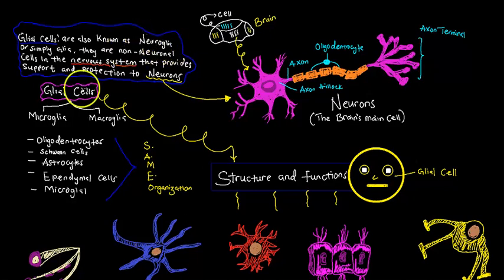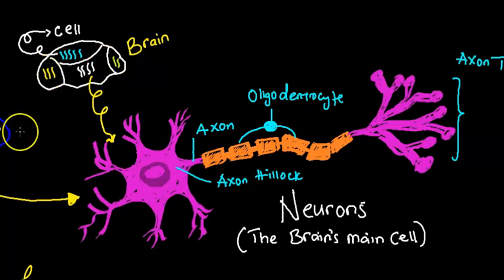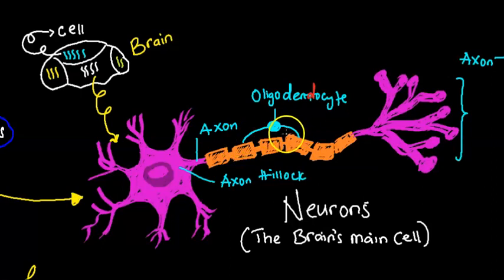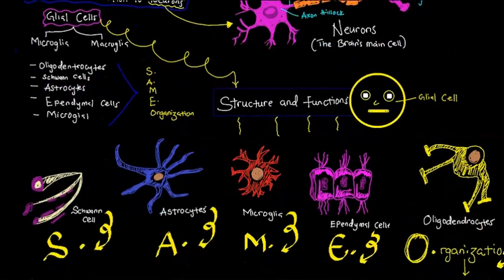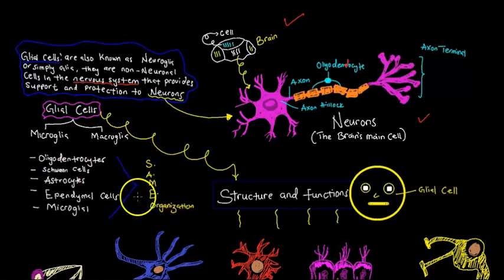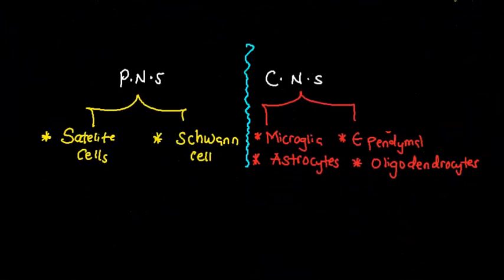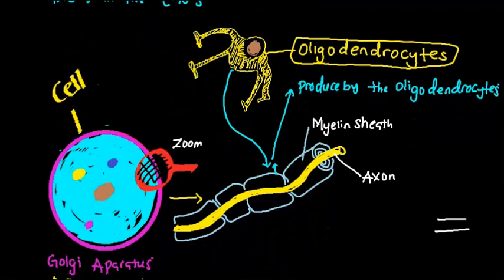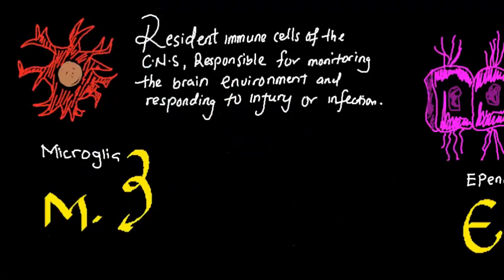GLIAL CELLS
Unveil the secret world of glial cells, the unsung heroes of brain function. From nurturing neurons to safeguarding against threats, these silent guardians play a vital role in brain health. Discover their extraordinary capabilities and essential contributions in neuroscienc